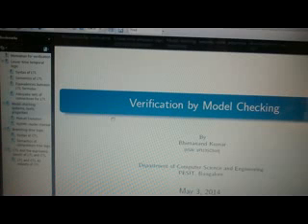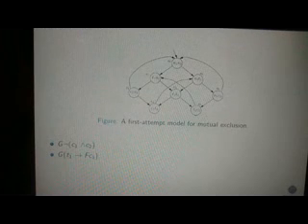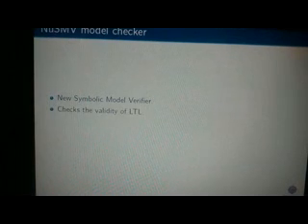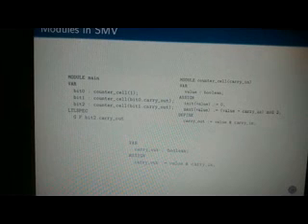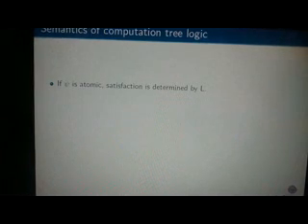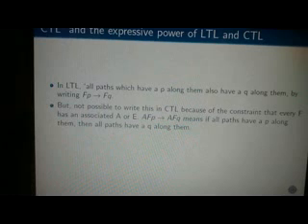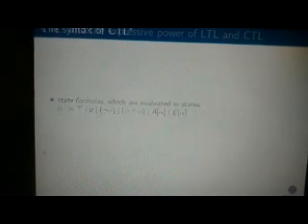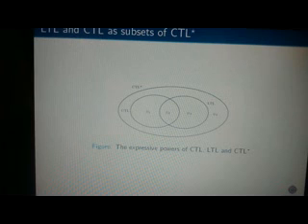mutual exclusiton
mutual exclusion verification by model chaecking